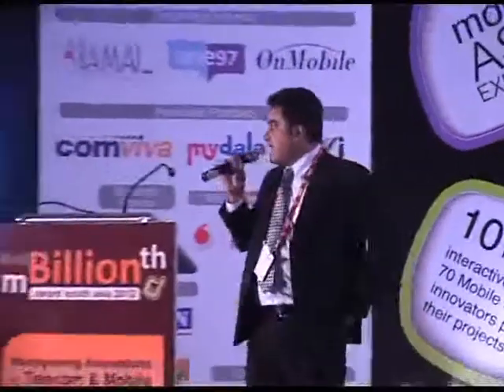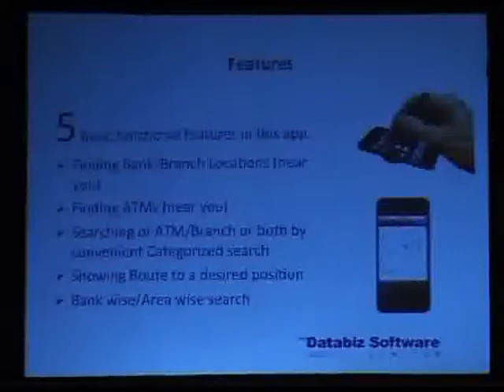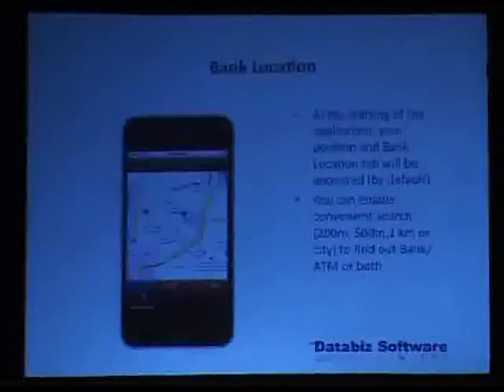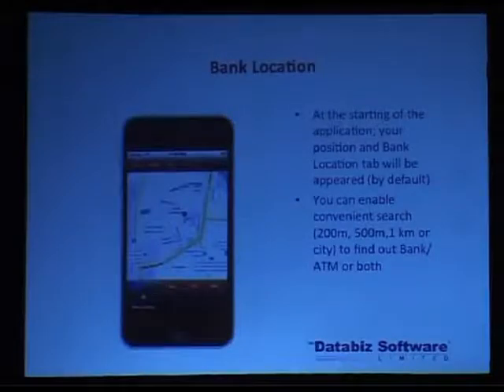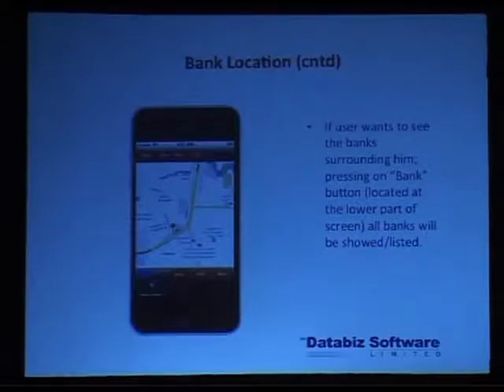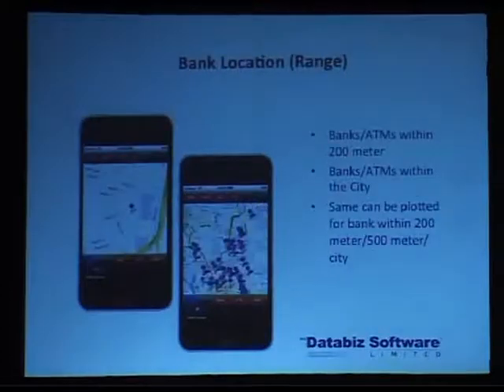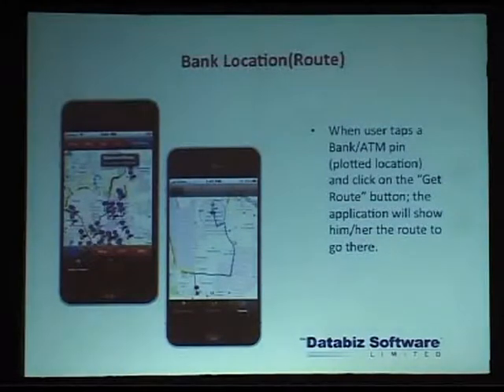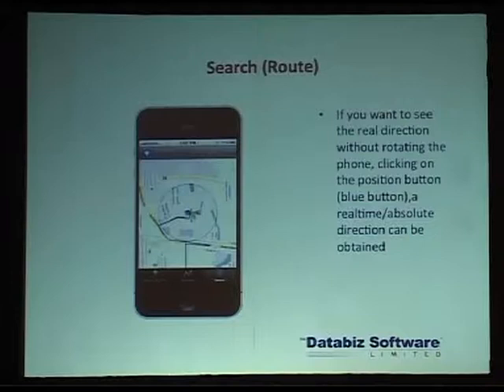Rashad Kamal :: Dhaka iAtm Explorer